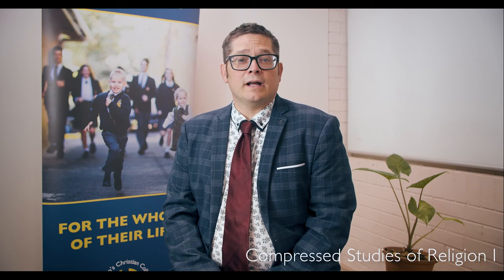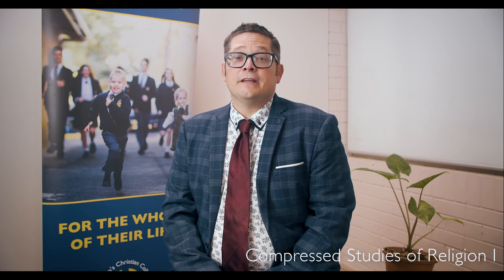Exciting Elective Options at St Philip's Christian College Gosford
We are grateful for the opportunity to offer students so many options to study Certificate Courses to better prepare them for their future. Here are some of the current ones available presented by Mr Peter Muddle Deputy Principal Teaching and Learning.

Passion and Purpose - for the Whole of Their Life

St Philip's Christian College - Gosford
20 Narara Creek Rd Narara NSW 2250 (Cnr Manns Rd)
Central Coast Australia